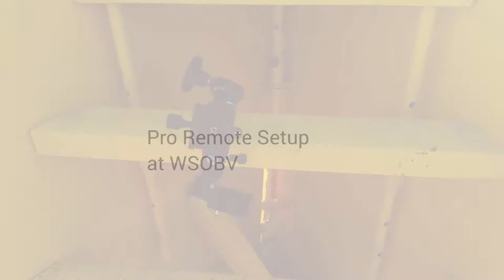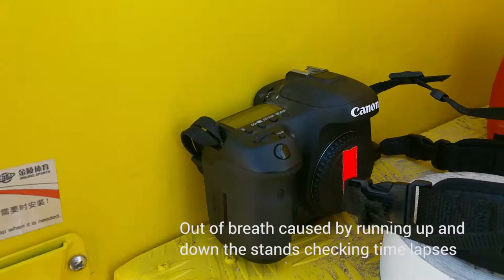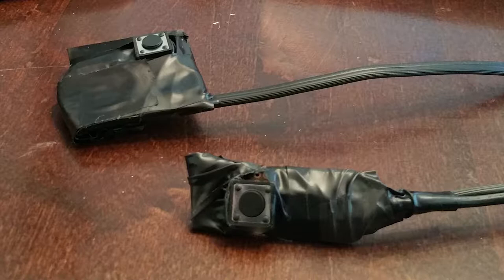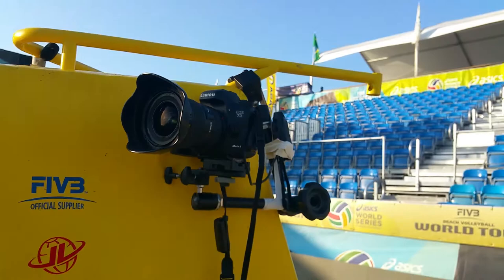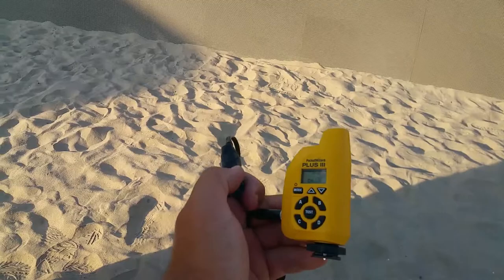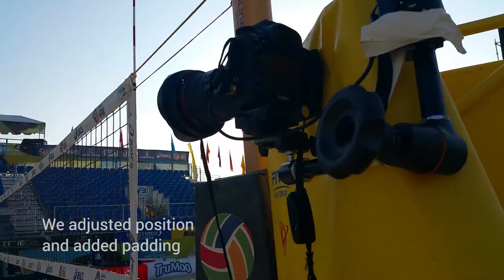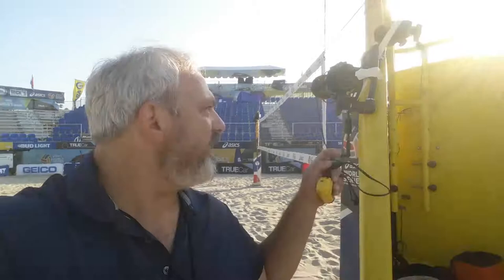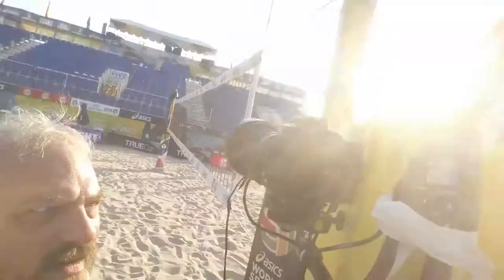Sports Photography - Remote Camera Setup for Beach Volleyball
Setting up a remote camera for beach volleyball. This was one of two. We used pocketwizards and home-built triggers.